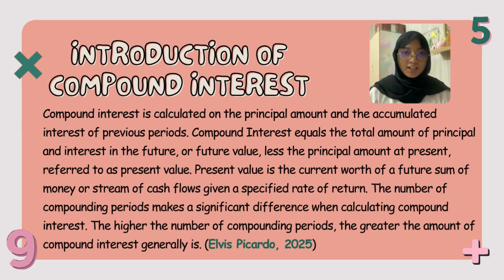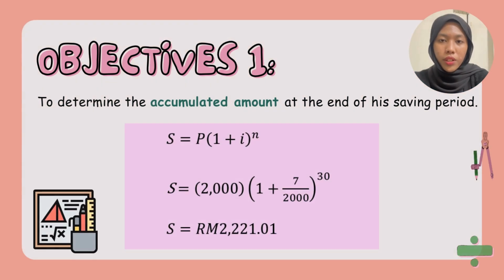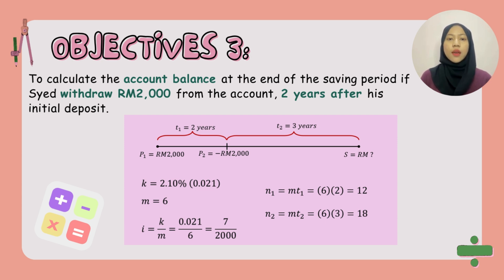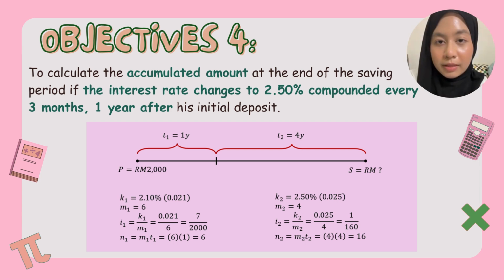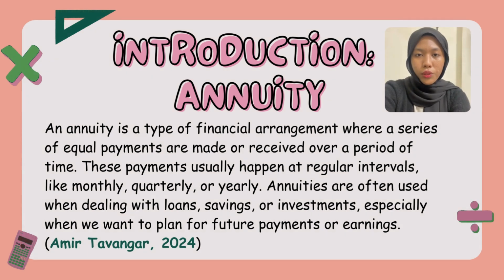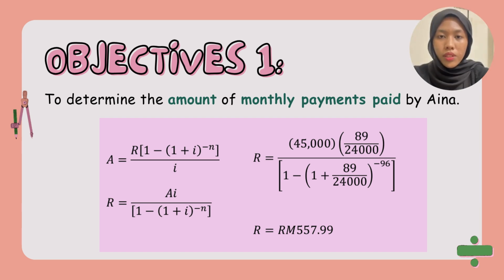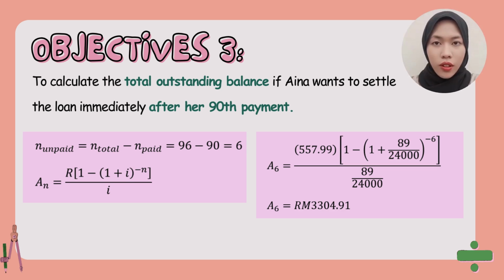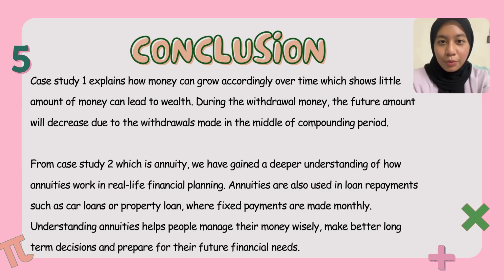AM1101B_GROUP 4